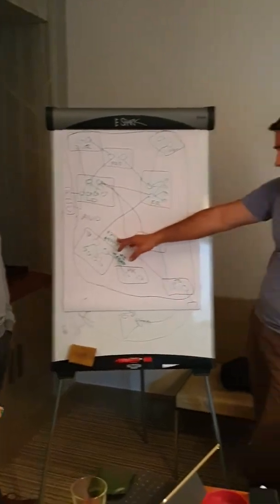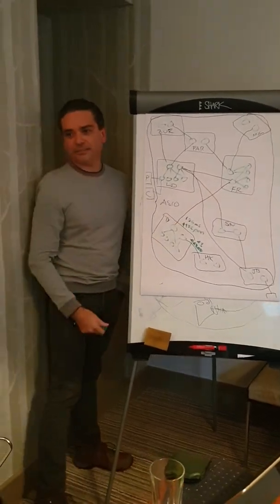I Built A Real Life Financial Network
I discussed Financial Network Design with the explanation of real financial world wide network with the designer of it.
1. Design consideration in financial networks
2.  How EIGRP routing protocol worked for financial world wide network
3.. How EIGRP Stub feature numerically reduced convergence from 11 seconds to 2 seconds in a densely meshed world wide connectivity
4.. How they use BGP Confederation on the network
5.. How BGP MED attribute design works in BGP Confederation on this network
6. Can they use AIGP for best path selection in BGP Confederation
7. How latency can be reduced in financial networks
8. How they migrated EIGRP to BGP Confederation in Financial network
9. Why they selected BGP Confederation
10. How BGP Route Reflector works in financial networks
11. How Multicast design works in financial networks

// Menu //
00:00 - Orhan Ergun is Talking About EIGRP
1:03 - Real Life Financial Network Design

// Orhan's Social //